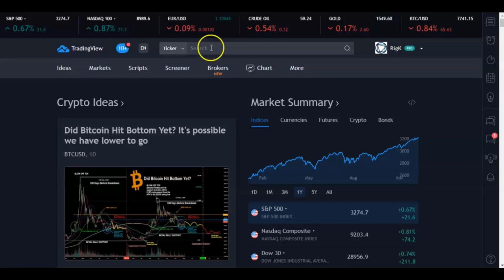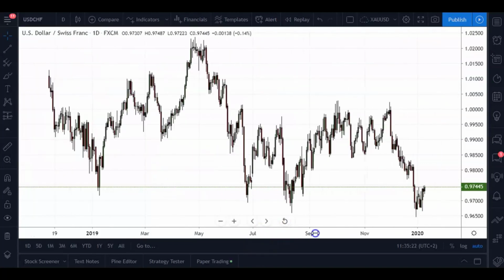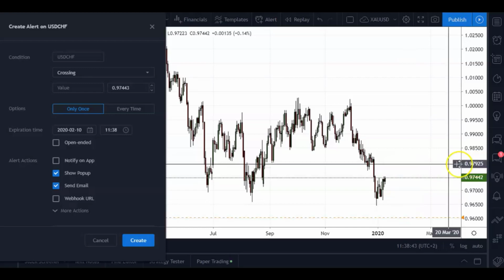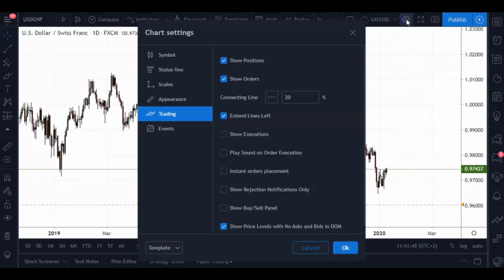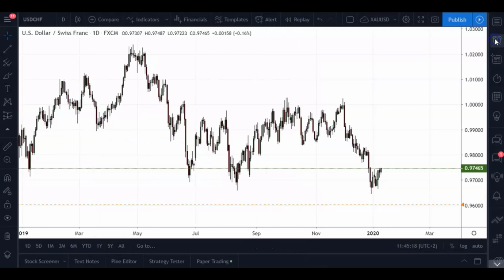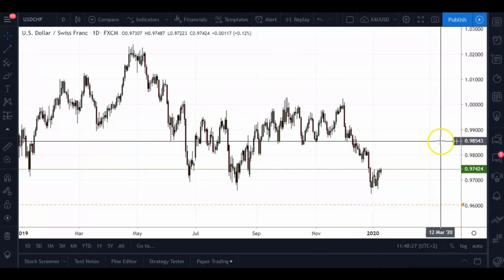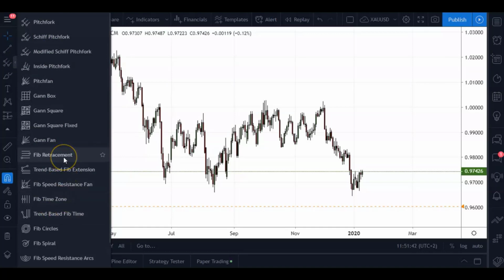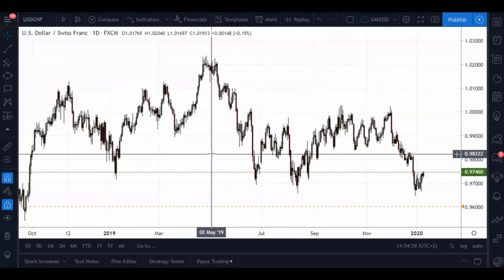How to Use TradingView - Complete Guide to Using TradingView Charts in Your Analysis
How to Use TradingView: The Complete TradingView Tutorial

Sit back and relax while Richard takes you on a complete tour of TradingView!

He's sharing his best tips and tricks, plus everything you need to know about getting setup with the best free charting software online.

You'll even get to see Richard work his Market Geometry magic on his own TradingView charts, and the best part?

You can copy his whole TradingView setup!

Get Richard's Trade Forecast signals and copy his trade setups too